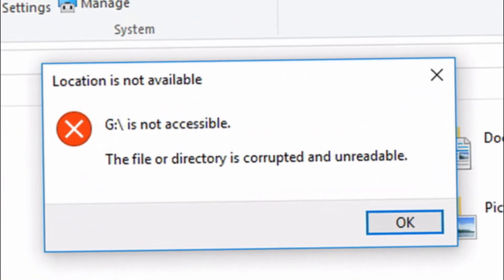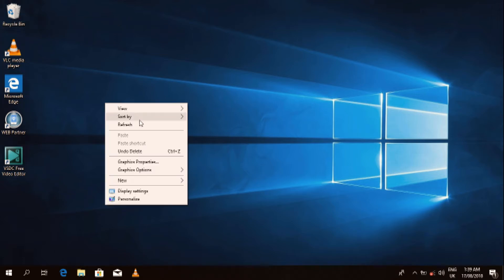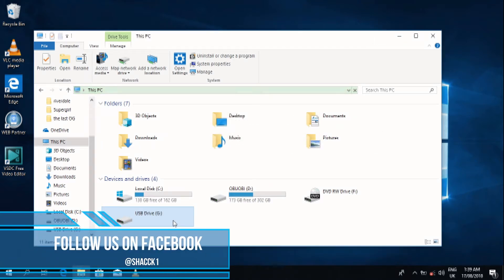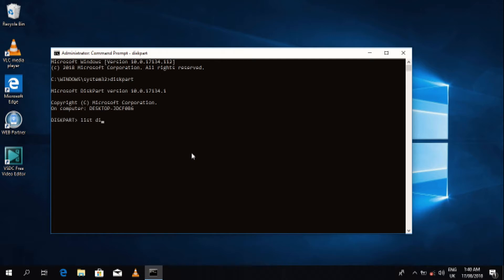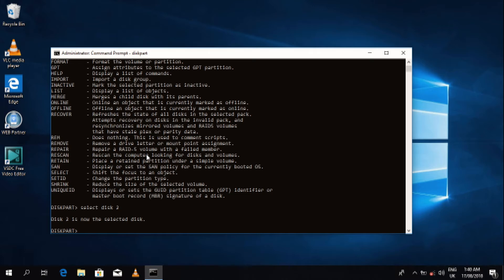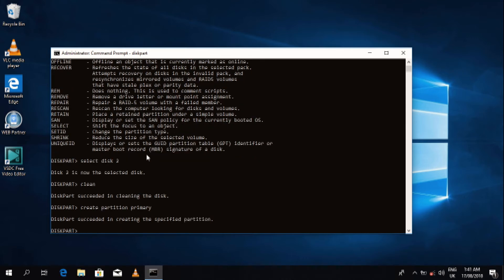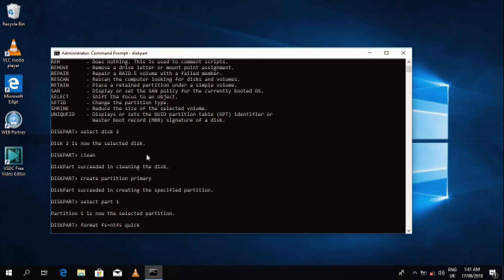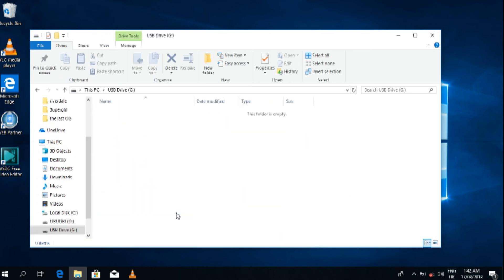Fix: The file or directory is corrupted and unreadable_2020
SOLVE "The file or directory is corrupted and unreadable". This tutorial will help you fix a corrupted hard drive, SD card, flash/USB drive, any storage device at all which is under the category of "unreadable or corrupt".
COMMANDS:
diskpart
list disk
select disk (input disk number)
exit.

How To Play Any PC Game With A PS3 Controller 2018_ Using And Setting Up Padstarr